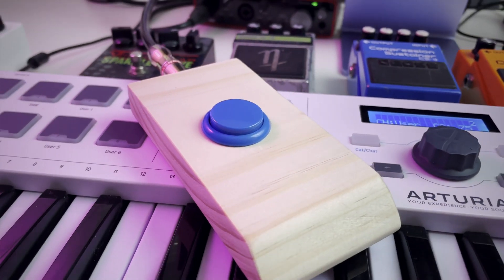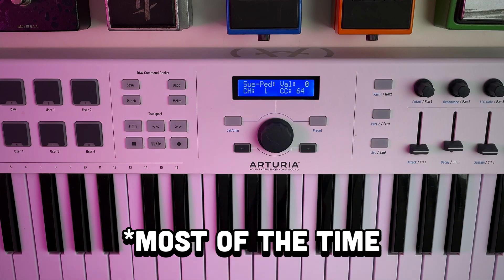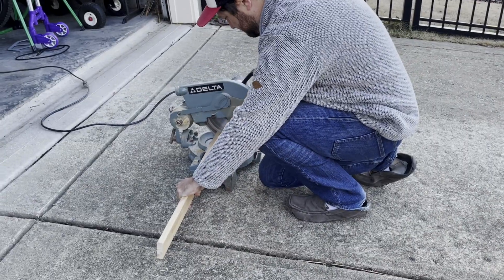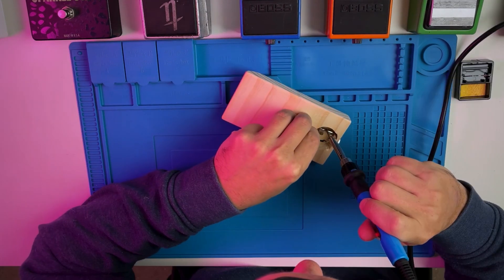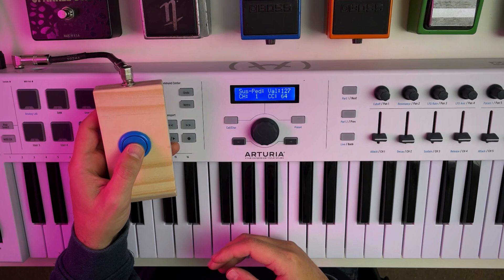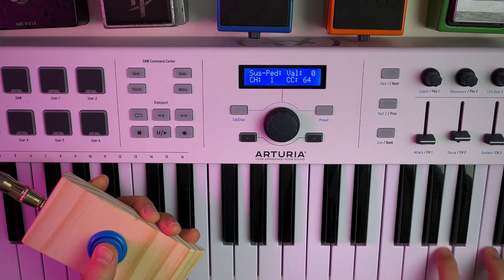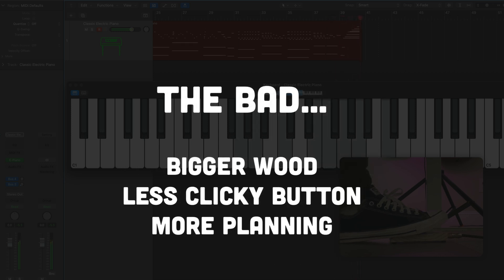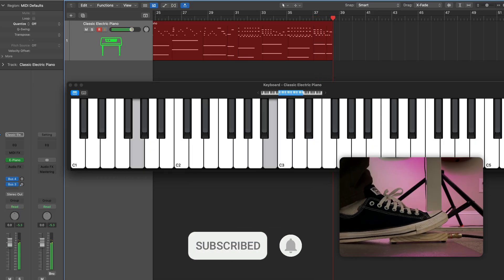DIY Sustain Pedal for MIDI Keyboards | Tutorial & Demo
Every keyboard needs a little sustain pedal buddy. In this tutorial, I'll walk you through making a custom DIY sustain pedal for your MIDI keyboard. Using simple materials, we'll create a functional and unique pedal that accidentally looks like a mini race car!

We'll also cover everything from how sustain pedals work to building and testing our creation, so buckle up!

Nick
Moby Pixel